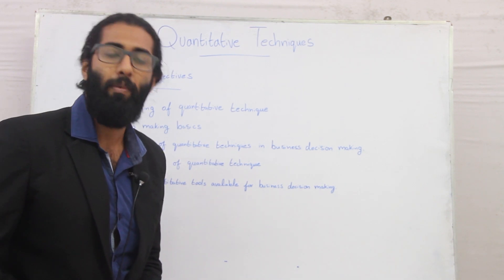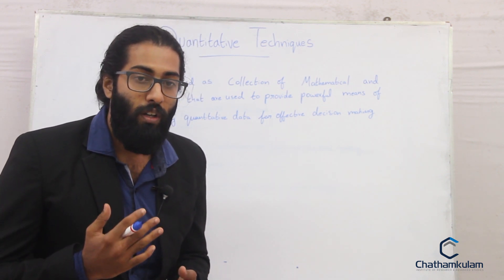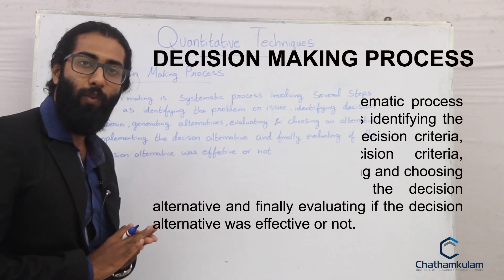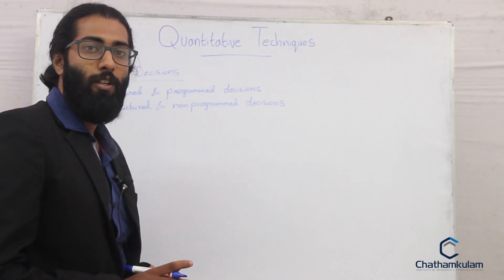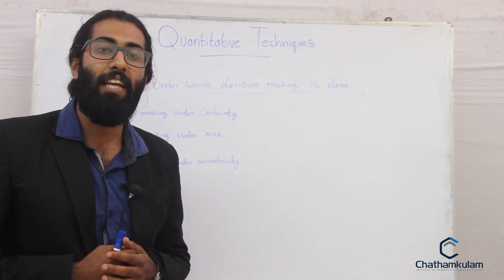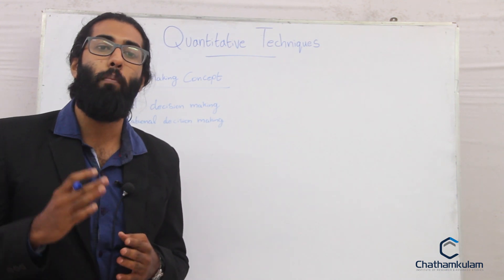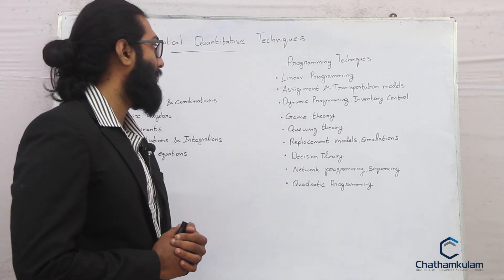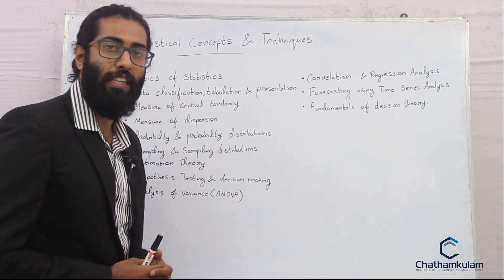QT - Session -1